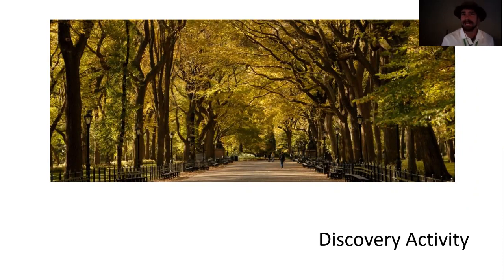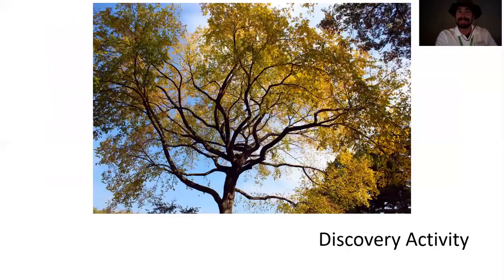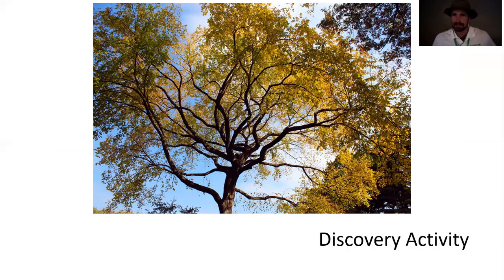Discovery Activities for Kids: What tree shapes can you see?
Have you ever noticed that some trees provide more shade than others? Learn about different trees in Central Park then try and replicate those shapes with your own bodies!

Share your discoveries by taking photos and tagging them on social media with MyCentralPark.